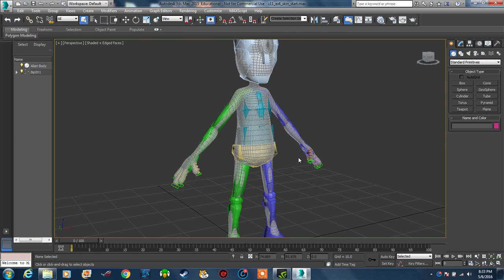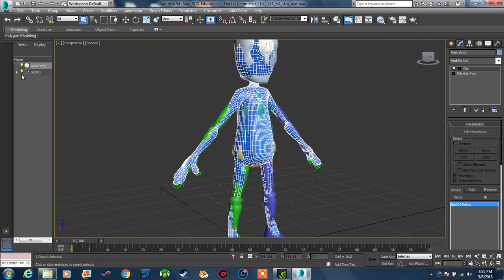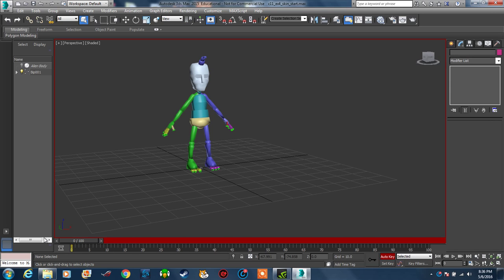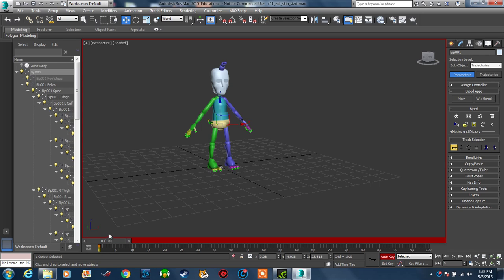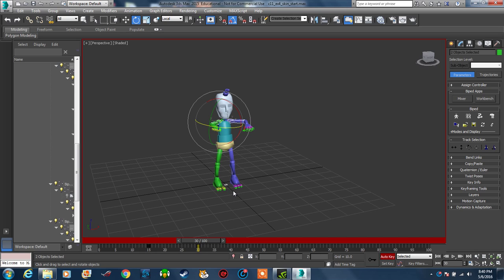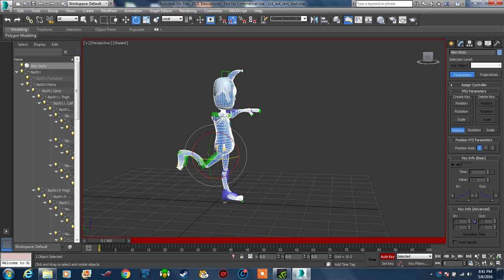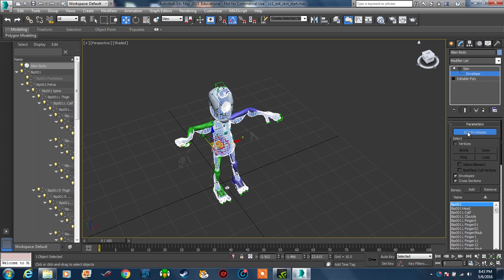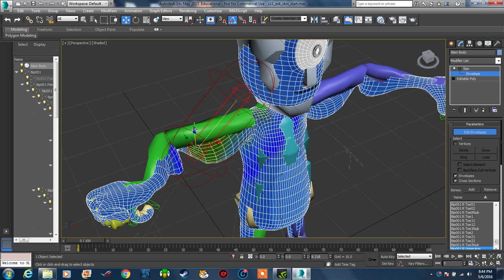Ex 11 4 11 6 Rigging 2